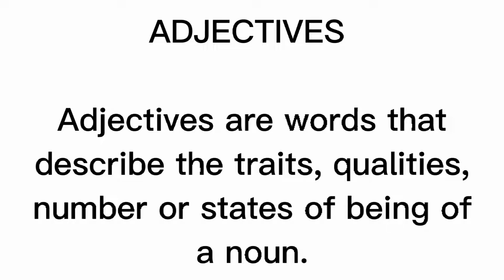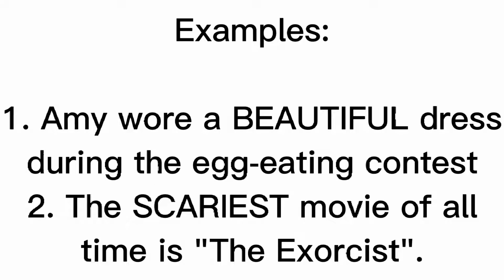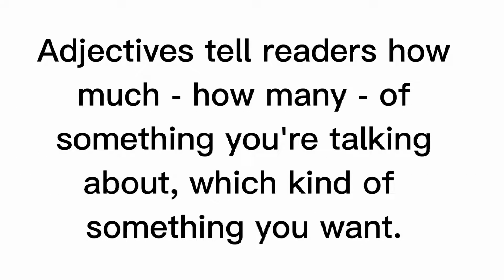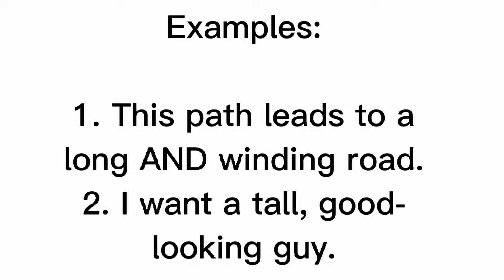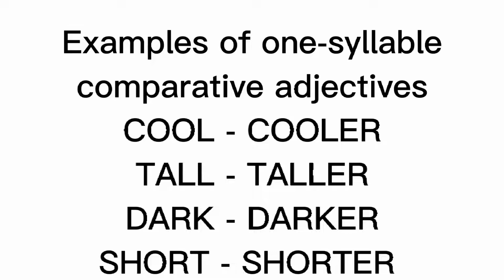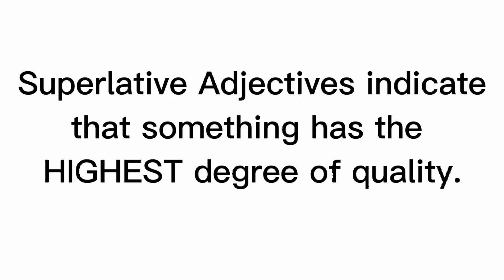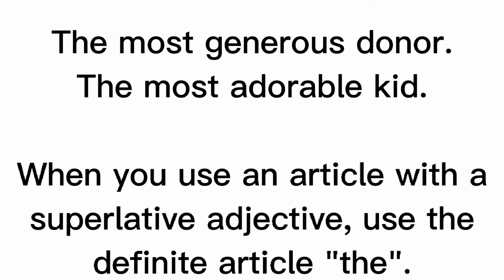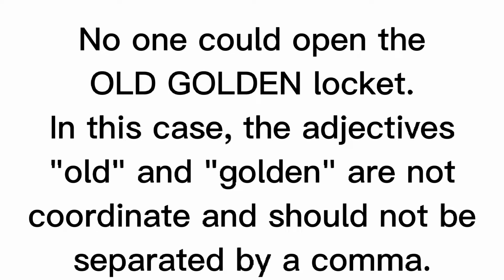Proper Use of Adjectives